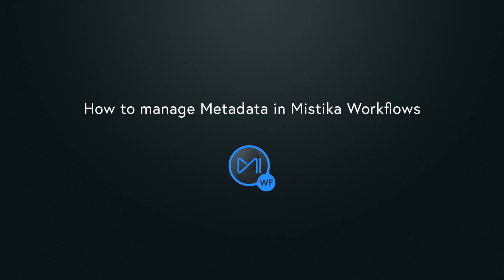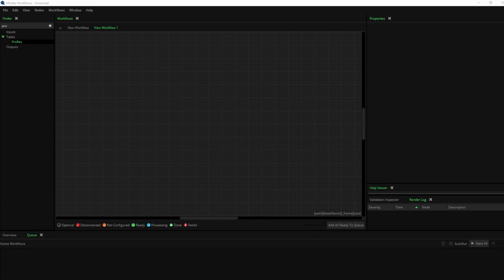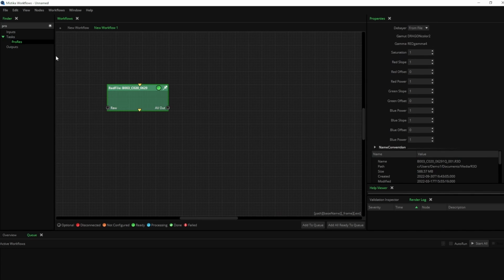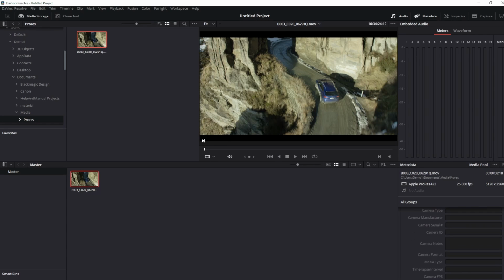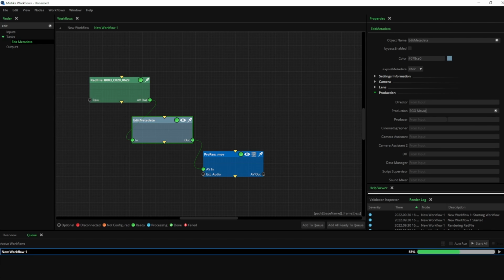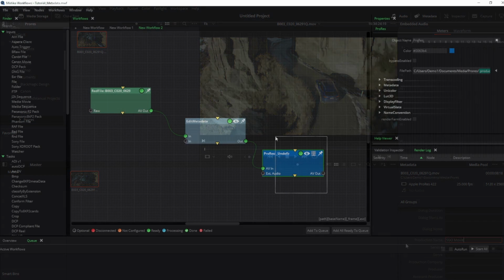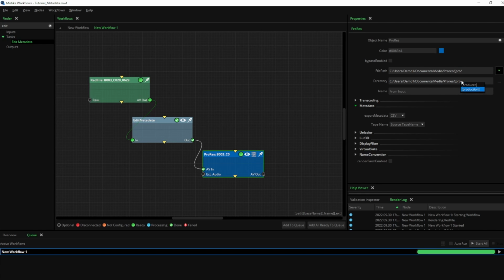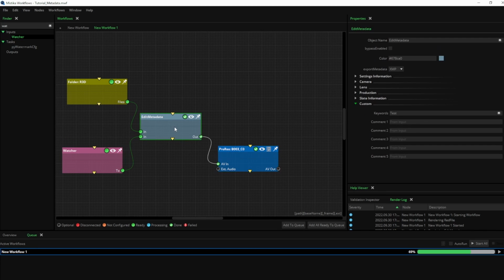How to manage Metadata in Mistika Workflows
SGO released a massive upgrade of its Media Management, Transcoding and Delivery solution Mistika Workflows, adding several new smart features to further optimize content delivery processes and take the Metadata Management to a whole new level.

In this video tutorial, you will learn how to manage Metadata in Mistika Workflows.